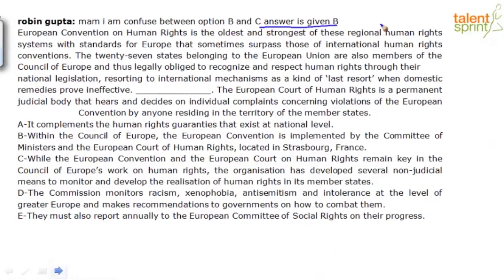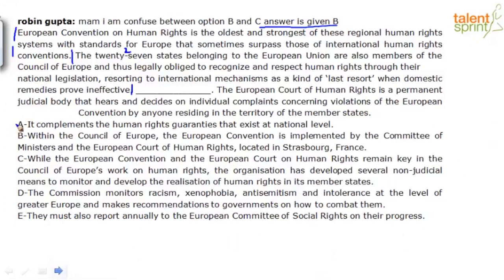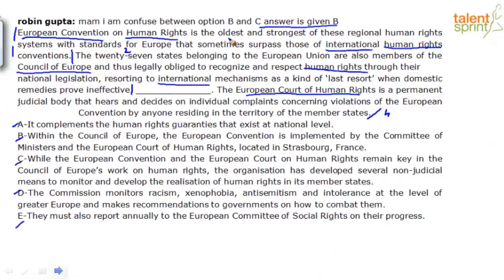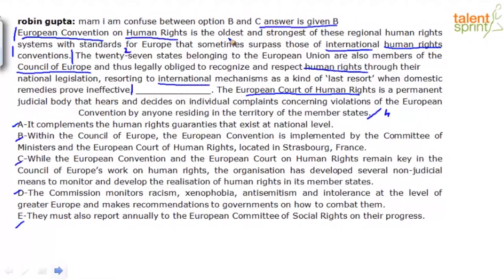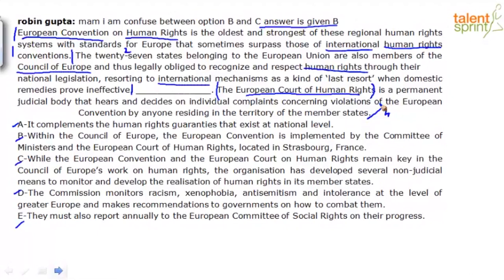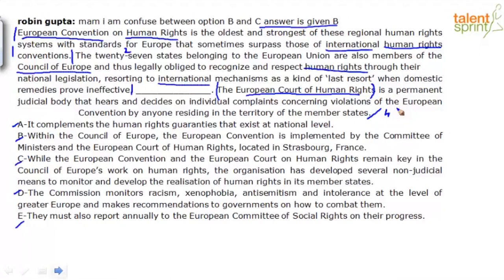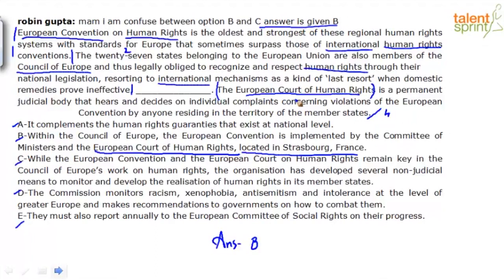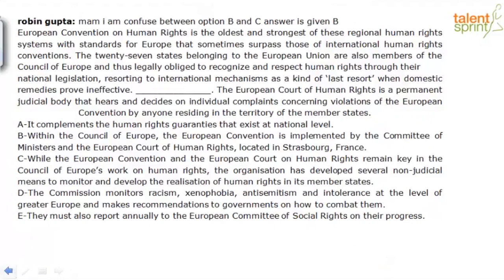Passage Completion | Additional Example - 2 | Fill in the Blank with Sentence | English Language